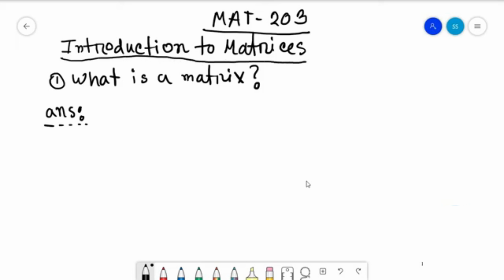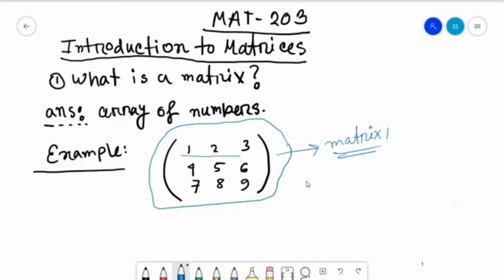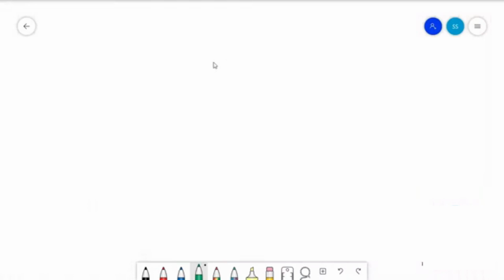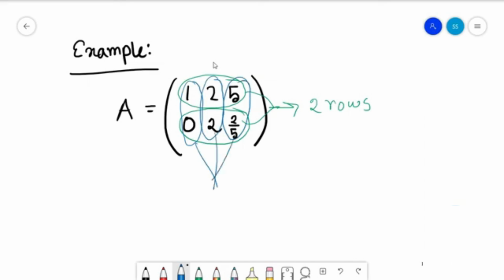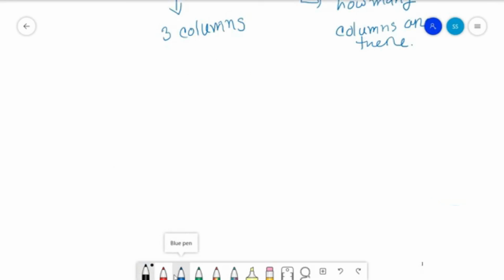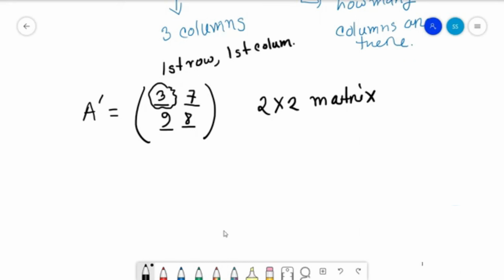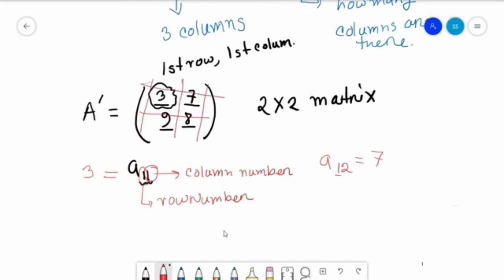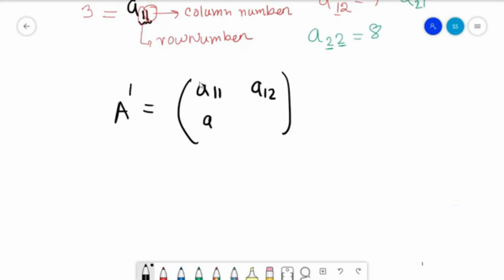Introduction to matrices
This video gives an intuitive introduction to matrices.